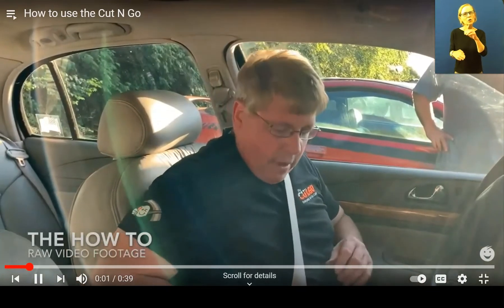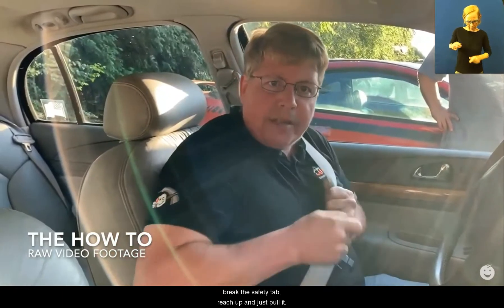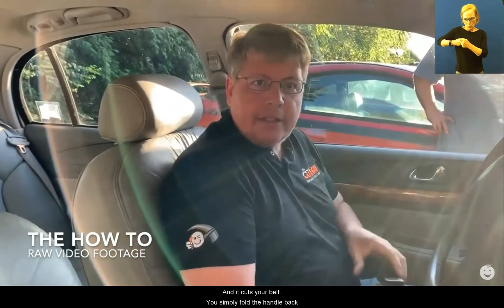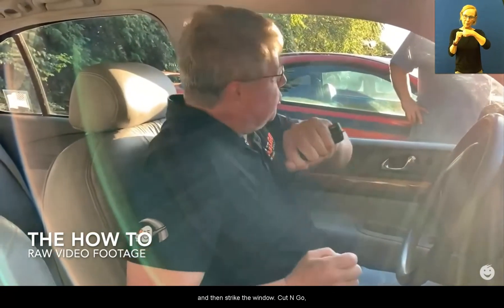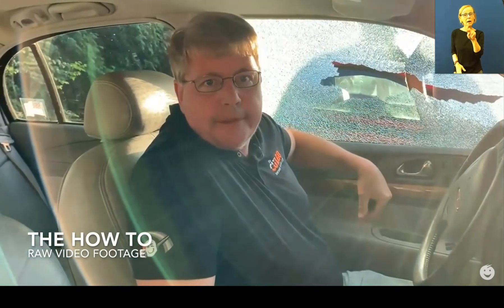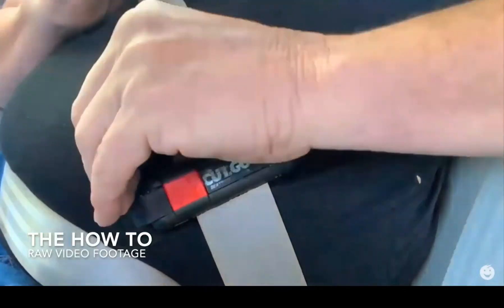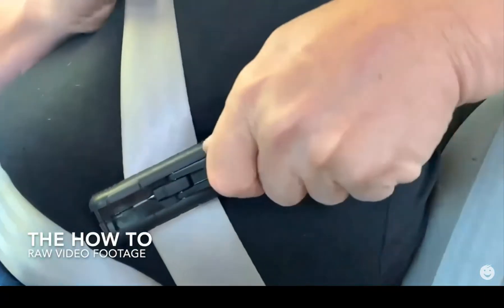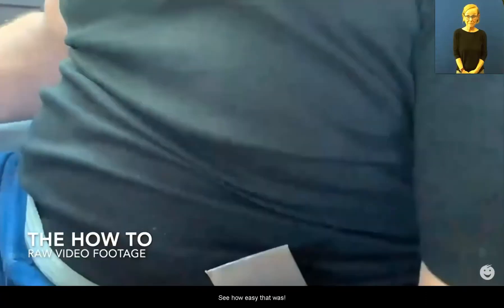HOW TO interpreted w CC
Muscle Memory is a great exercise tool to use with the Cut N Go.

The Cut N Go is THE ONLY locked on, self enclosed, manually guided, childproof, seat belt cutter in the industry. It is the most convenient, fastest and most accessible seat belt cutter out there.